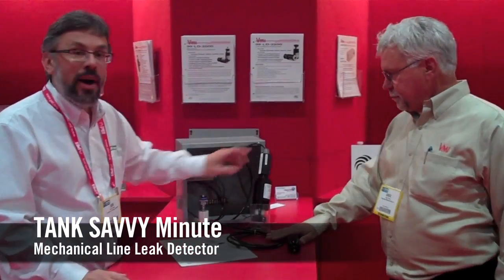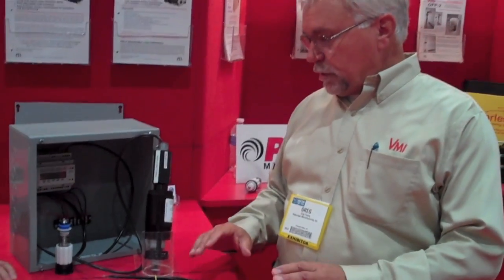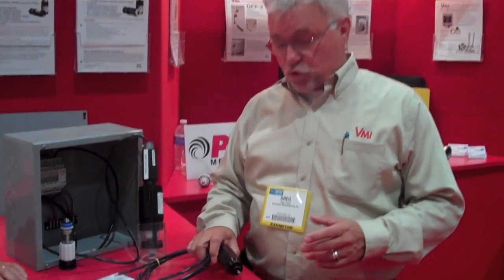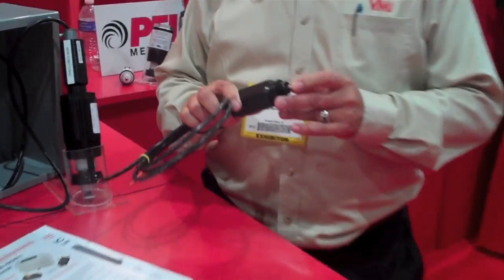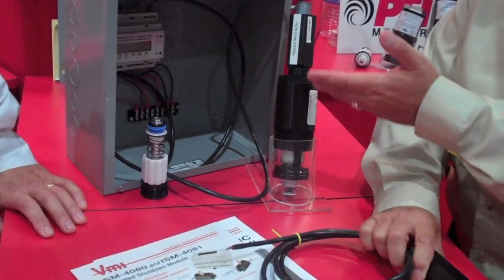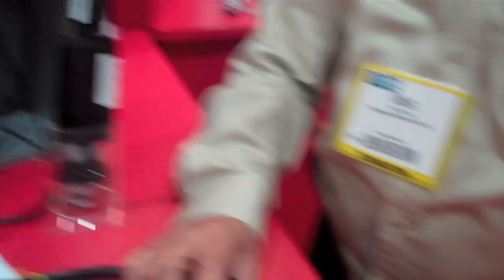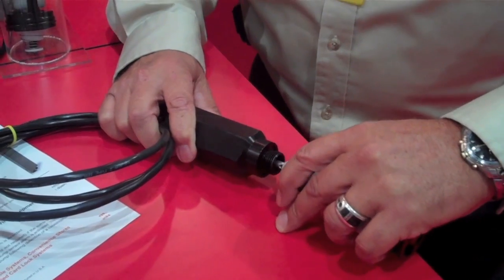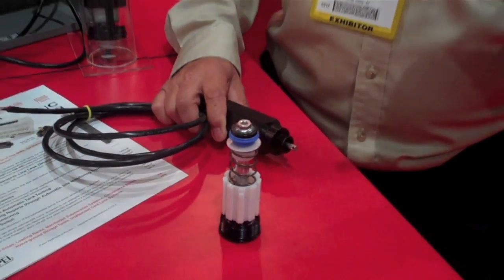Tank Savvy Minute: Mechanical Line Leak Detectors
Learn how mechanical line leak detectors work.